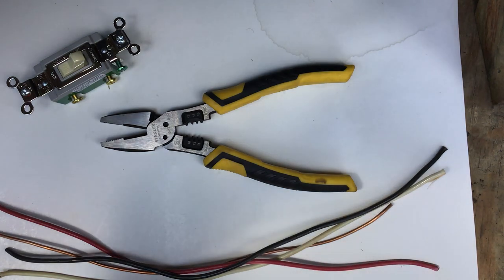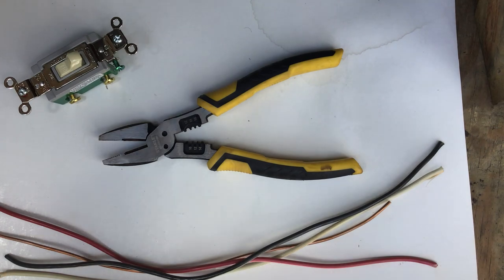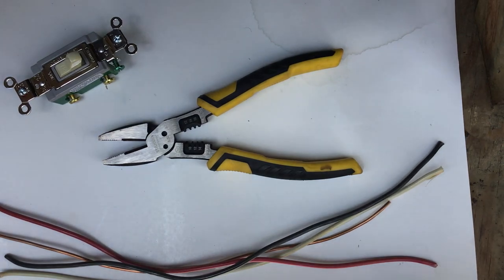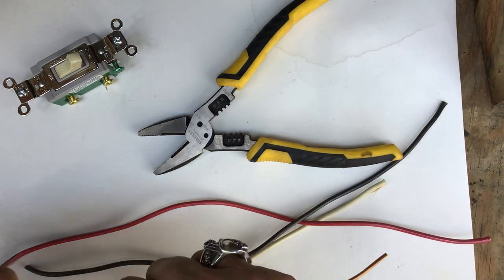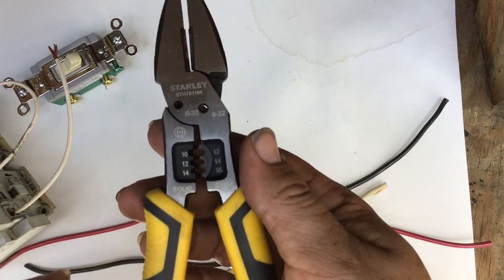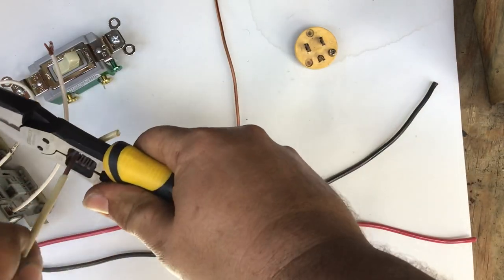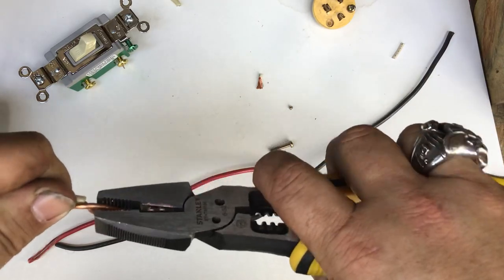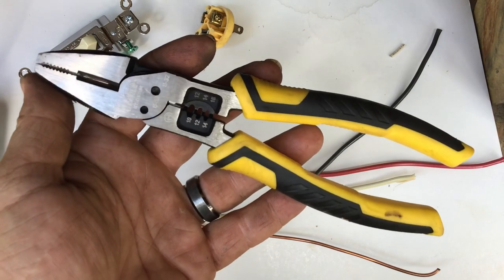STANLEY 6 in 1 LINESMAN PLEIRS With WIRE STRIPPER/CUTTER Model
THIS IS THE STANLEY 8” INCH 6 IN 1 MULTI-FUNCTION LINESMAN PLIERS SET , MODEL #81194 FROM WAL-MART
THIS 6 IN 1 TOOL PROVIDES UTILITY WHILE REDUCING THE NUMBER OF TOOLS NEEDED TO COMPLETE A JOB.
INDUCTION HARDENED CUTTING EDGES FOR LONG LASTING CUTTING LIFETIME
MADE IN CHINA FROM DROP FORGED STEEL FOR DURABILITY
IT HAS 3-ZONE BI-MATERIAL BLACK & YELLOW GRIPS FOR COMFORT & CONTROL WHILE REDUCING HAND FATIGUE
IT HAS A BLACK OXIDE FNISH ON THE SIDES FOR RUST /CORROSION RESISTANCE
LASER ETCHED MARKINGS TO EASILY IDENTIFY THE BRAND NAME, MODEL, BOLT SIZE, AWG SIZE
THE OUTER EDGE IS MADE FOR REAMING PIPES
THE INSIDE MOUTH OF THE TOOL HAS TEETH FOR TIIGHT GRIP ON WIIRES, TWISTING, CRIMPING, PULLING ,
SPANNER TEETH FOR HOLDING FASTENERS , WIRE NUTS AND MORE
PRECISION SERRATED TEETH FOR STRIPPING WIRE SMOOTH & CLEAN
PRECISION CUT HOLES FOR CUTTING BOLTS SMOOTH WITHOUT DAMAGING THE THREADS FROM SIZES 6 TO 32 OR 8 TO 32
ITS 8” INCH (200MM) LONG WITH CONTROL GRIP, MULTI-FUNCTION FEATURES INCLUDE BEING A LINESMAN PLIER, BOLT CUTTER, WIRE STRIPPER, WIRE CUTTER, CRIMPER, GRIPPER, REAMING TOOL AND SPANNER TOOL FOR THE AVERAGE PRICE OF $16 FROM WALMART
THIS TOOL IS DESIGNED FOR MULTIPLE ELECTRICAL REPAIRS  IN 1 TOOL WHICH ARE ESSENTIAL FOR ELECTRICAL REPAIRS
IT CUTS BOTH SOLID & STRANDED COPPER WIRE, INSULATED & NON-INSULATED (IT DOES NOT CUT STEEL WIRE )
IT CUTS AWG (AMERICAN WIRE GAUGE ) SIZES 6 TO 22 OR 10TO 16
PLUS IT HAS THE STANLEY LIFETIME LIMITED WARRANTY, WHICH COVERS THE TOOL FROM ANY DEFECTS OR FAILURE DUE TO MATERIAL OR WORKMANSHIP .
Here is the link to this tool by Stanley
Here are some other tool reviews on Electrical related tools starting with the Stanley Wire Strippers
I am not endorsed, sponsored, given tools to review or paid by anyone. I buy and use everything you see on this channel and. Will post updates anytime i warranty an item, an item fails or if i buy new tools. So ring that bell.
Once the channel reaches 1,101 subscribers i will celebrate by giving away some tools to 1 lucky subscriber and i will invest in bigger, better tools to review along with enhancing the video content of those reviews.
Until next time, let’s continue Making Repairs Great Again